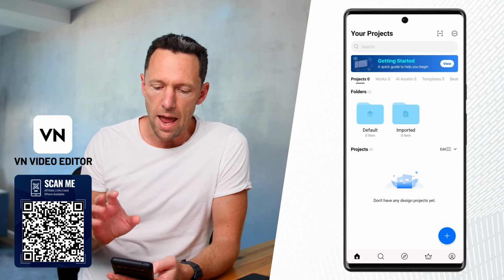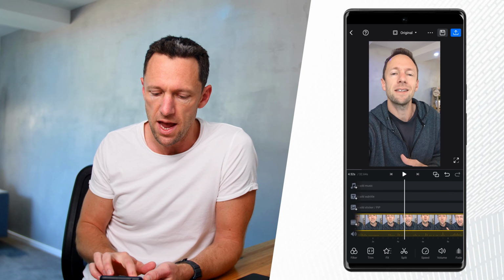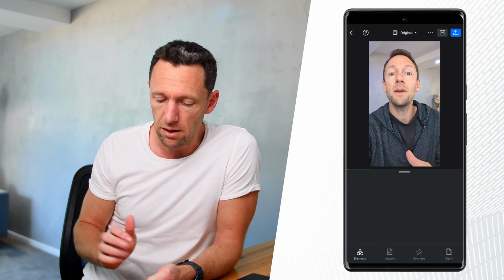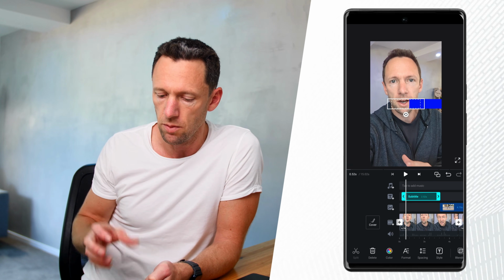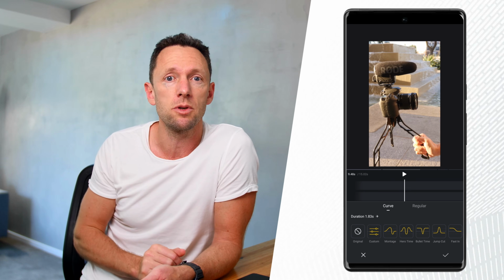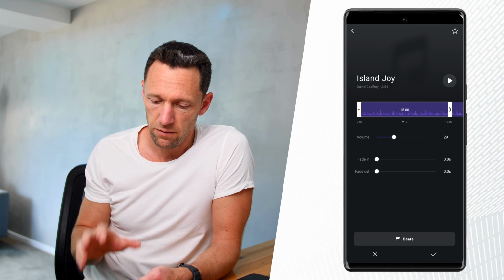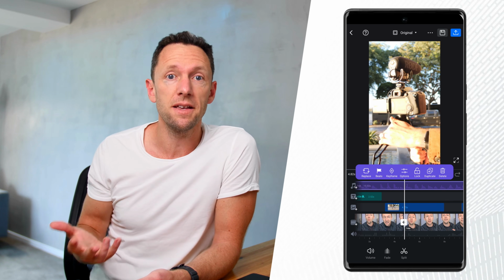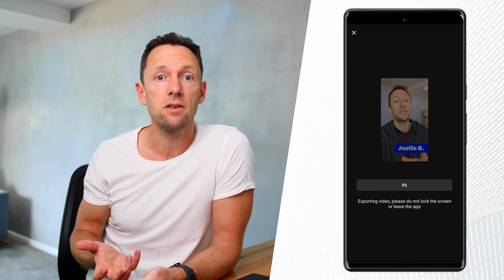How to Edit Videos on Android (COMPLETE VN Video Editor Tutorial 2025)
Learn how to edit videos on Android with this complete VN Video Editor tutorial! This guide is perfect for video editing for beginners to create pro-looking videos for free.

Timestamps:
00:00 How to Edit Videos on Android (COMPLETE VN Video Editor Tutorial 2025)
00:48 The Best Video Editing Method for Beginners
01:26 How to Create a New Project in VN Video Editor
02:52 VN Video Editor Interface & Timeline
04:04 How to Trim Videos in VN (Splitting Clips)
06:26 How to Add B-roll & Overlays
08:32 How to Add Text & Animated Titles in VN Editor
10:26 How to Add Transitions Between Video Clips
11:24 How to Hide Jump Cuts with a Zoom Effect
12:09 Using Effects & Speed Controls
13:54 How to Add Music & Sound Effects to Your Video
16:08 How to Mix Audio & Adjust Volume Levels
18:14 How to Color Grade Videos on Android (Color Correction)
20:19 Export Settings in VN Video Editor
21:11 Final Video Editing Tip for Beginners

In this complete android video editing tutorial, we'll show you why VN Video Editor is the best video editor for android right now. As one of the top free video editing apps for android, it's packed with pro features and exports without a watermark!

We'll walk you through the entire process step-by-step so you can edit videos on android like a pro. From the basic timeline tools like trimming and splitting clips, to adding text and titles, controlling your audio and music, and finally exporting your project.

Whether you want to learn how to make youtube videos on your phone or create content for social media, this guide to the ultimate android video editor has you covered.